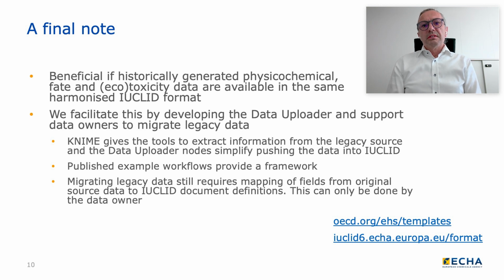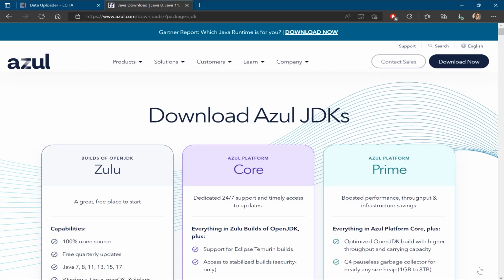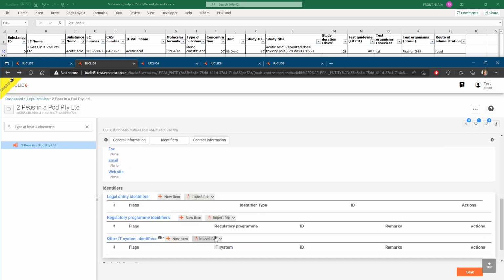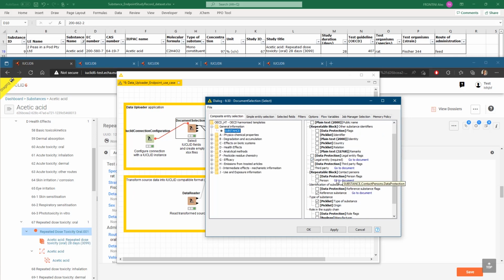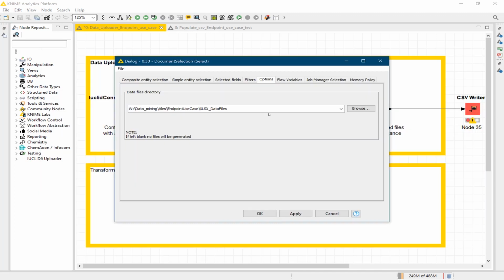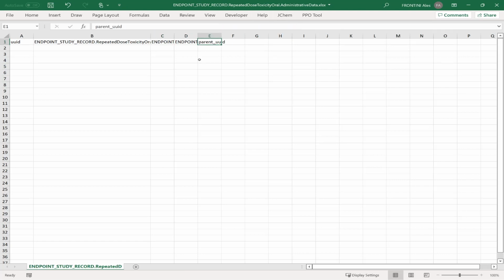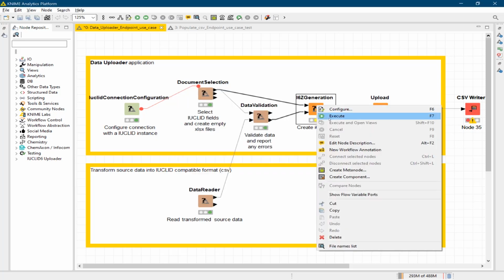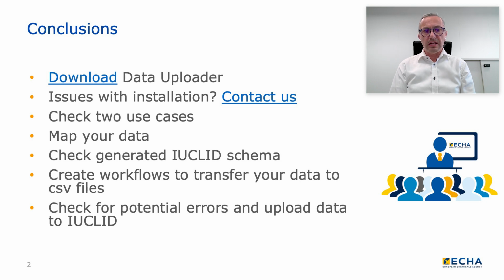Data Uploader: converting your chemical data into IUCLID format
The Data Uploader can be used to convert chemical data into IUCLID format. It is especially useful for converting legacy toxicity data into harmonised templates that can be stored in a IUCLID database. It can be used for example by owners of chemical databases to share their data in an internationally recognised format.

It is developed as a KNIME Analytics Platform plug-in, using several workflow nodes

Connection to a IUCLID database
Selection of relevant IUCLID documents and fields
Mapping with an external data source
Validation of the data against the IUCLID format
Generation of IUCLID files (.i6z)
Uploading to IUCLID
Incremental update

In this webinar, we will help you get started with the Data Uploader and guide you through the different workflow steps.

You can send us questions throughout the event Our experts will be answering until 13:00.